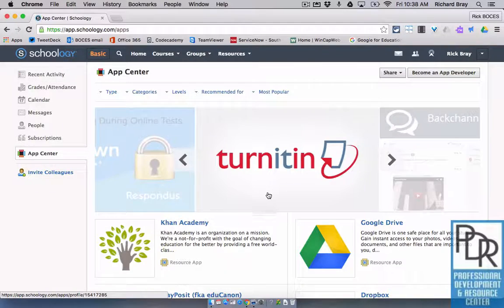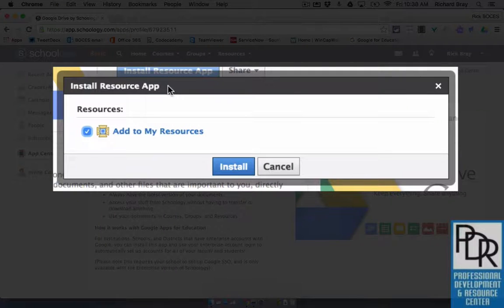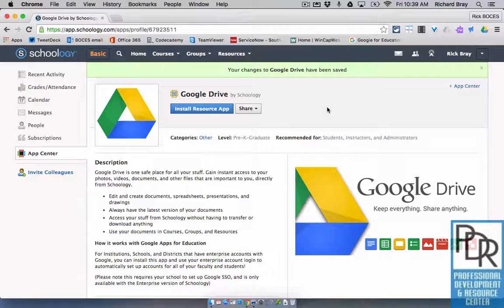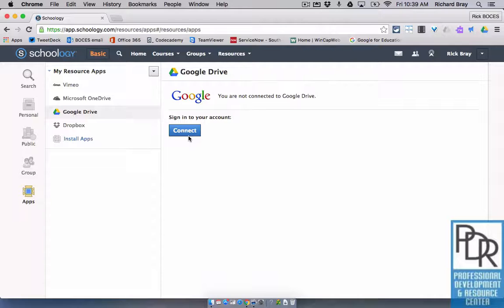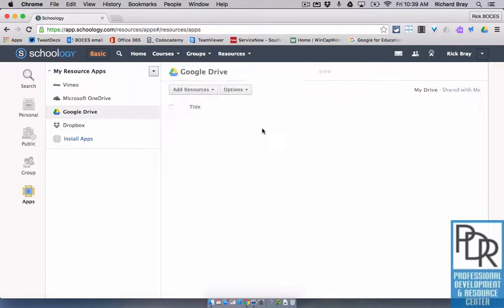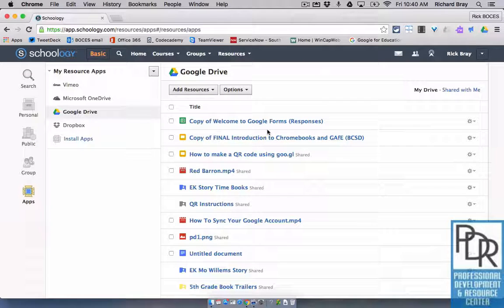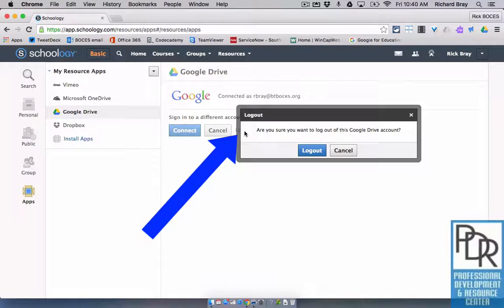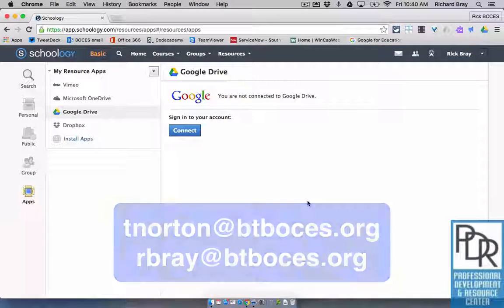Schoology: Connecting Schoology and Google Using The Google Drive App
This video shows how to connect your Google Drive account to Schoology using the Google Drive app within Schoology